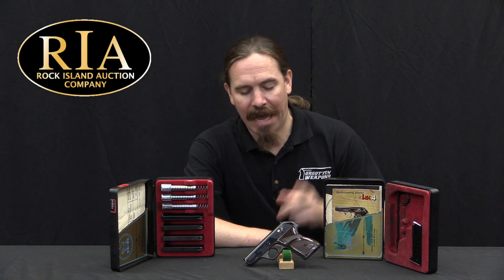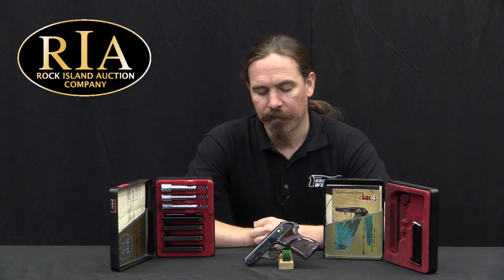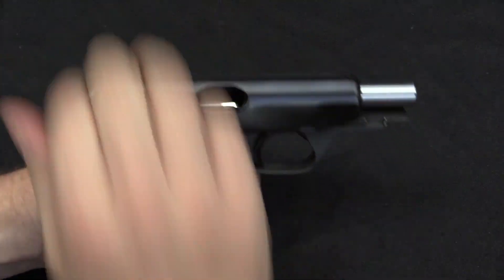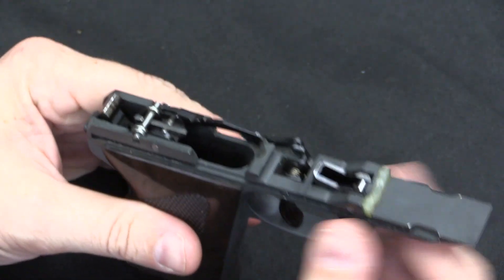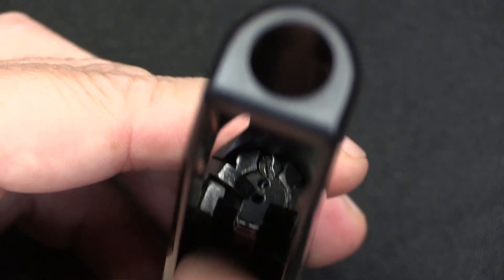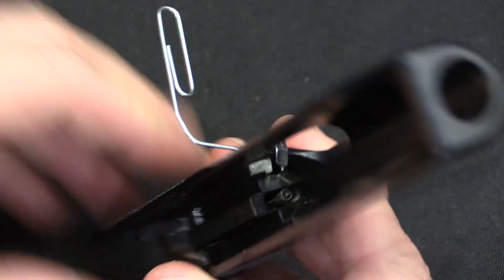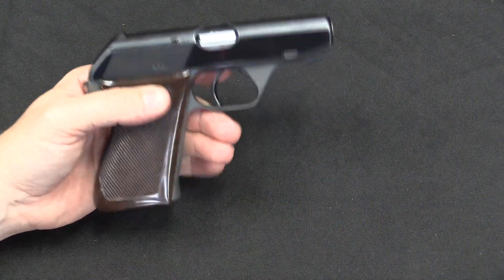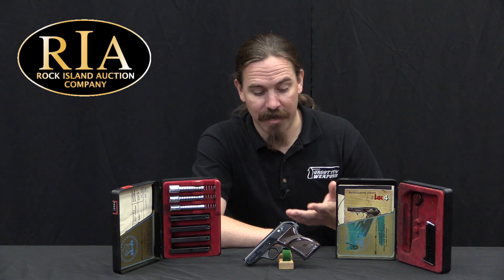HK4: Heckler & Koch's Multi-Caliber Pocket Pistol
The H&K Model 4 was named for the fact that it was offered in four different calibers - .22LR, .25 ACP, .32 ACP, and .380 ACP. The gun came with a complete set of spare barrels and magazines to allow conversion between all of them, and interesting feature not offered by any other pistols like it at the time. The design was by Alex Seidel, one of the founding engineers of H&K. He had familiarity with the Mauser HSc from his time working at Mauser, and it was the rough basis fo the HK4.

The changes between centerfire calibers required nothing more than swapping barrels (and recoil springs, which were pinned to the barrels) and magazines. Differing spring strength for each caliber were enough to make the gun both safe and reliable in the different chamberings. The convert too .22LR rimfire, it was also necessary to unscrew the removable breech face and flip it around. The breech face had two firing pin holes (one centerfire and one rimfire), and the firing pin could pivot enough house either one. When the breech face was removed, the firing pin could be positioned for whichever setting was desired.

The HK4 was interesting and reasonably successful, but never able to really compete with guns like the Walther PP and PPK. During a 16-year production run from 1968 until 1984 a total of 38,200 were made, including 12,400 for the German customs police.